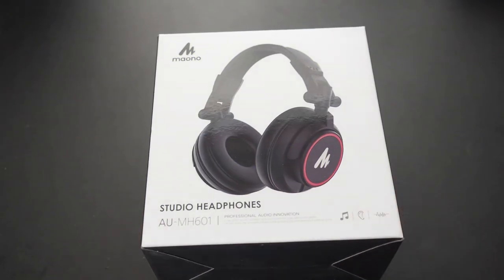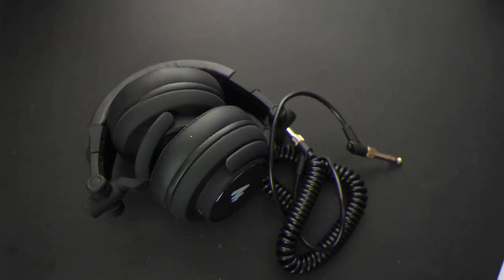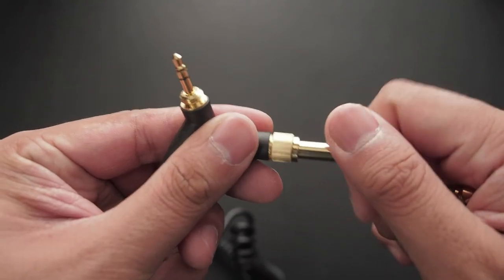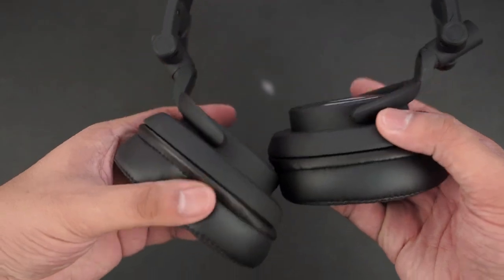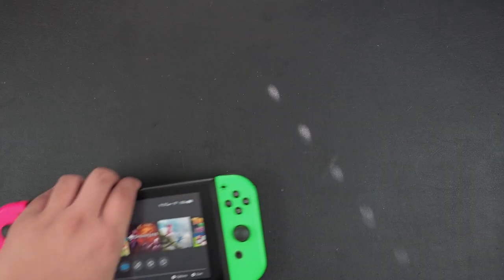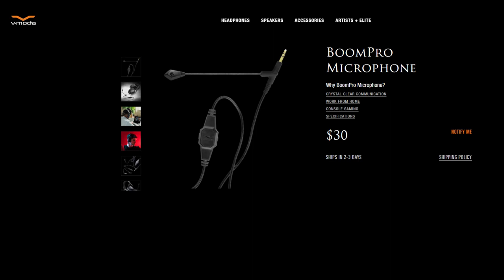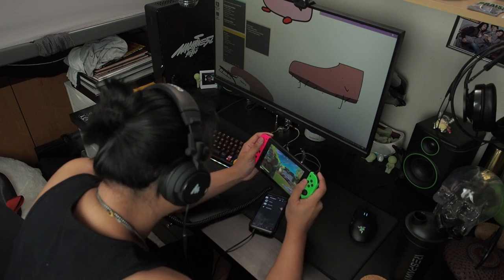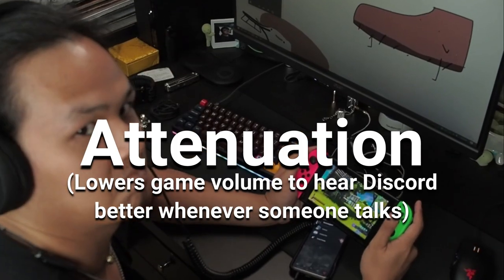Maono AU-MH601 - Unlock the Potential of TWO Input Jacks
Man I look fat in the video, dun goofed on the lighting. Oh well.
Anyhow I love seeing 2 audio input jacks on headphones and this is the most affordable one that has em while also being pretty good headphones.
Are there other options at this price? Yes, but this one might fit your lifestyle and play style better.